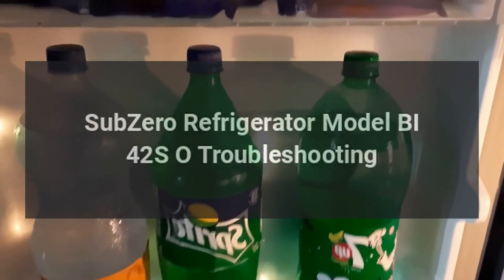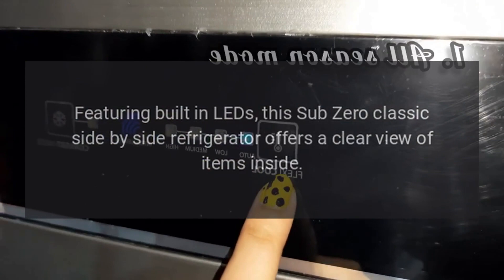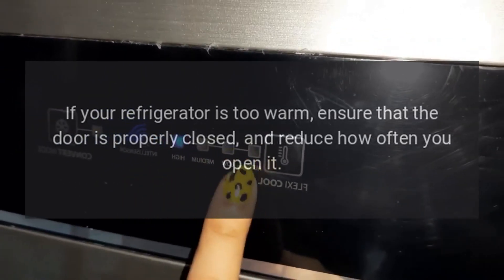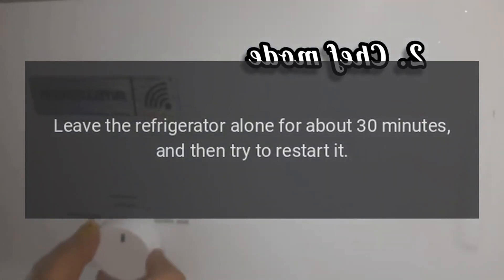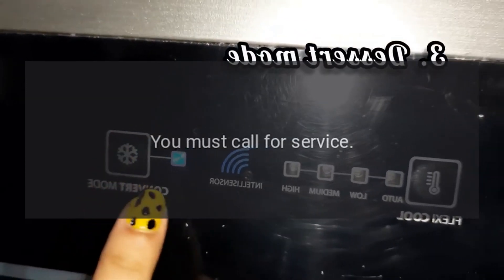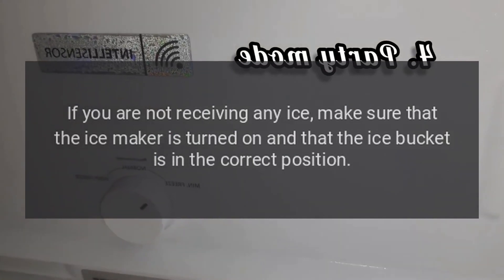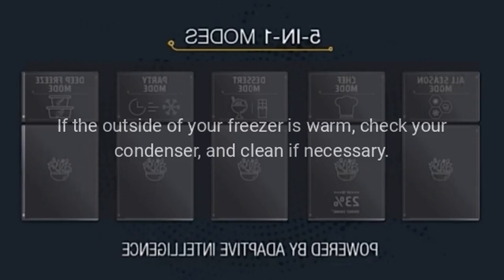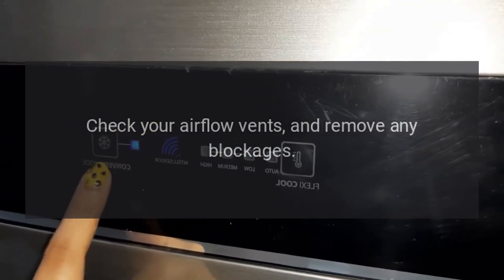SubZero Refrigerator Model BI-42S-O Troubleshooting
Store groceries and leftovers in this 42-inch Sub-Zero classic side-by-side refrigerator